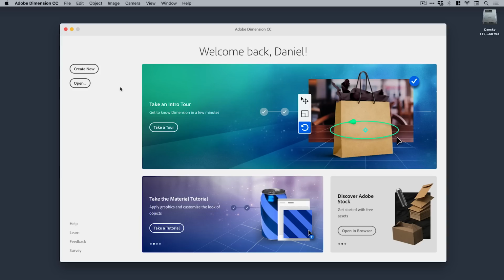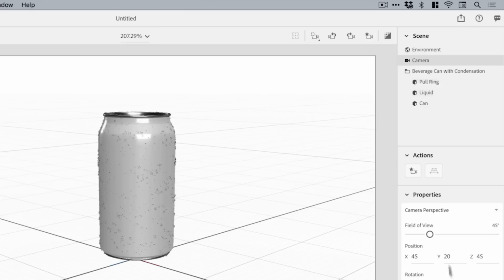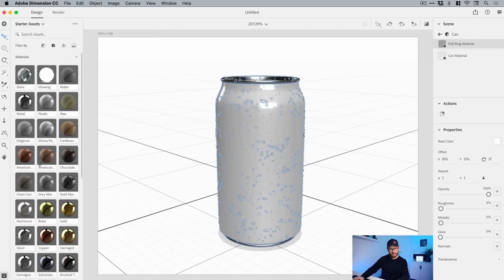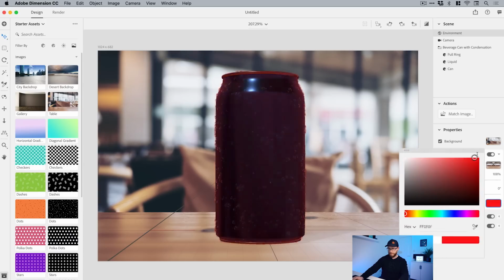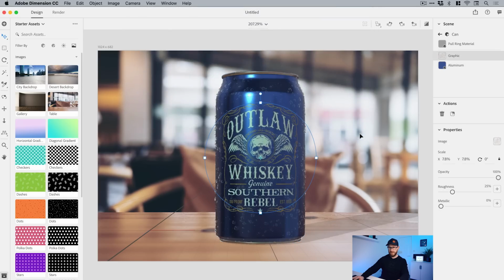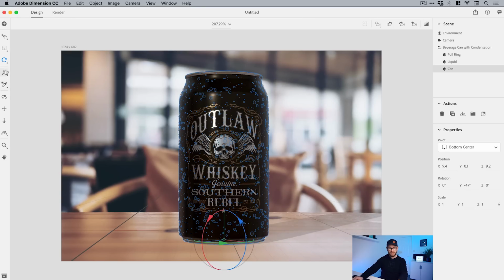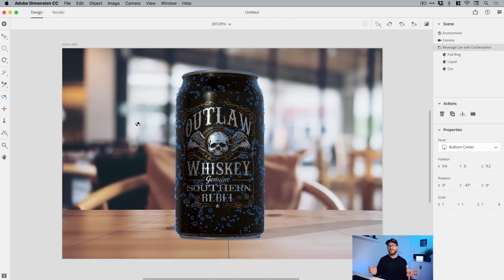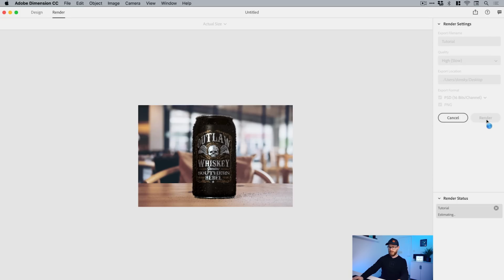Adobe Dimension CC Tutorial | 3D Product Mockups for Beginners